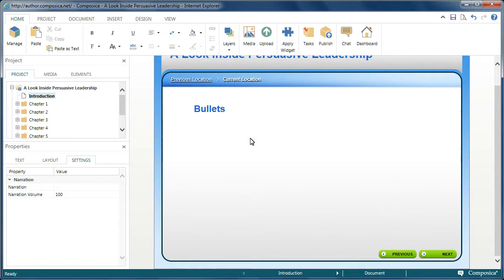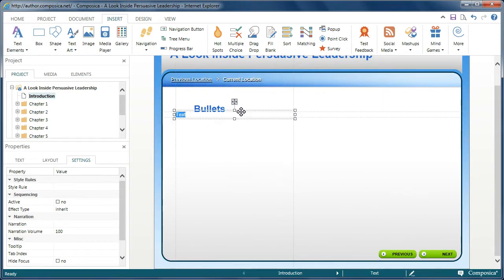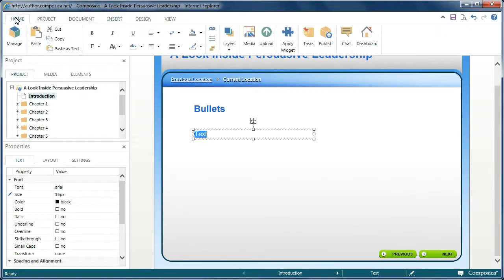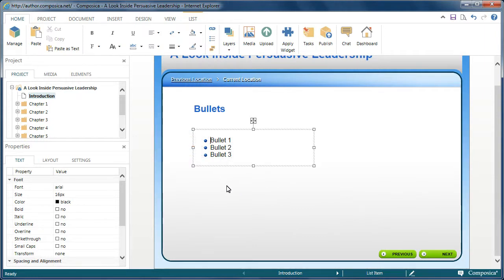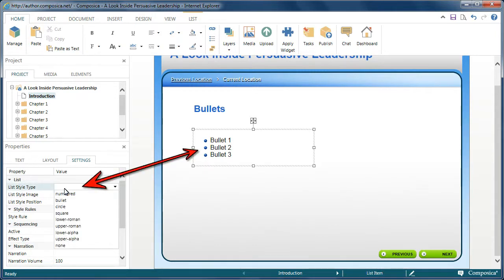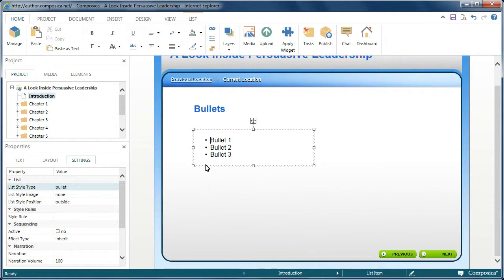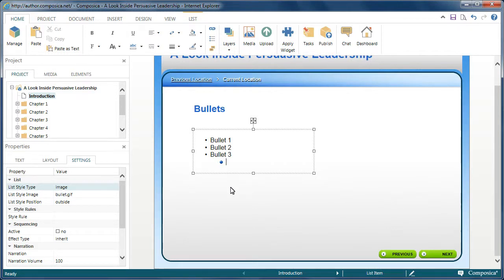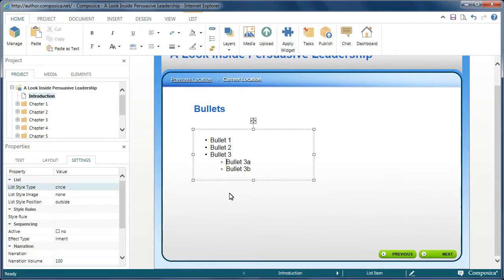Creating Lists - Bullets (Composica)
Learn how to create unordered and ordered lists (bullets) in Composica.